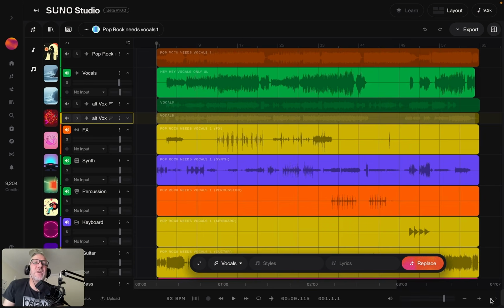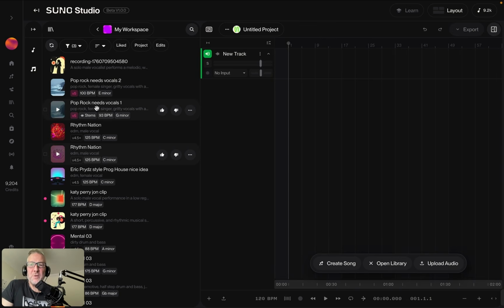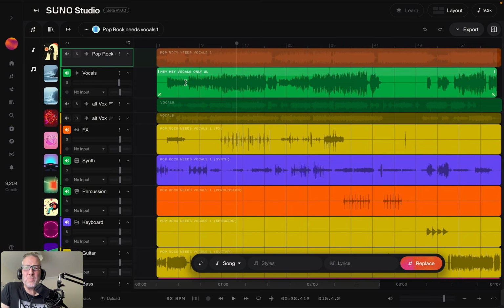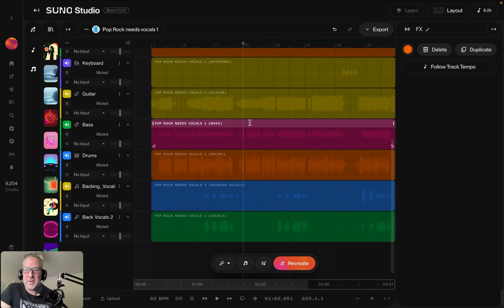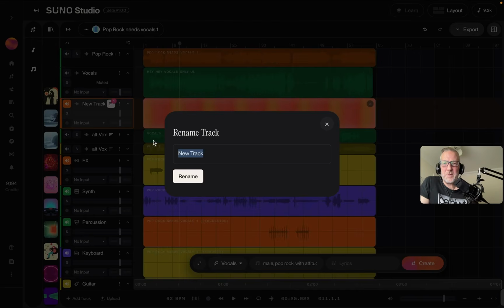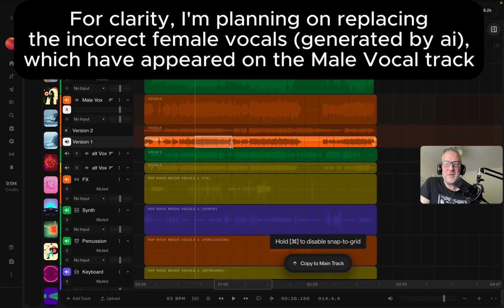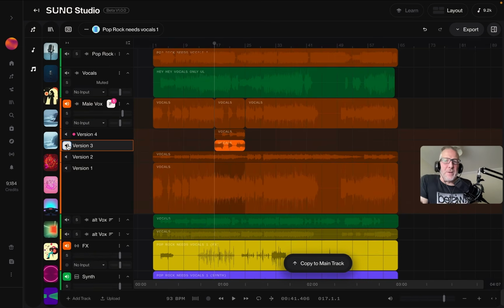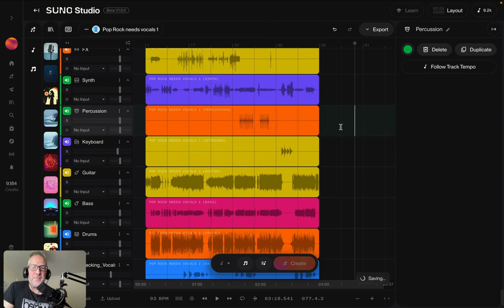😱 Suno Studio BLEW MY MIND! (Swaps Vocals in SECONDS) - AI Music Production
Suno Studio just dropped, and it's a TOTAL GAME-CHANGER for music producers like us at Born To Produce! In this video, I dive headfirst into this AI-powered beast that turns simple prompts into full tracks in under 60 seconds—or spits out pro-level stems you can remix in your DAW. But get this: I was straight-up FLOORED when it swapped out female vocals for spot-on male ones in literal seconds. Top-tier quality? Studio-ready? Almost...Let's see.

As we shift gears to AI-assisted music production (our new niche to level up your beats without breaking the bank), I break it all down:

The Magic: Prompt-to-stems workflow, v5's cleaner mixes, and exportable MIDI/audio for Cubase - GarageBand - FL Studio etc.
The Hype Moment: Watch my jaw drop at that vocal flip—it's like having a ghost engineer on speed dial!
The Reality Check: Beta bugs - there are plenty. It's not perfect, but damn, it's evolving FAST.

If you're a bedroom producer tired of blank canvases and unfinished projects, this could 10x your workflow.